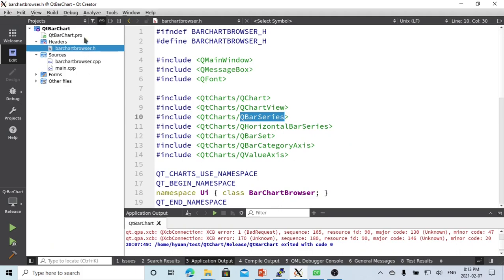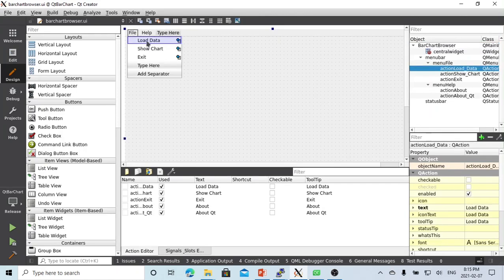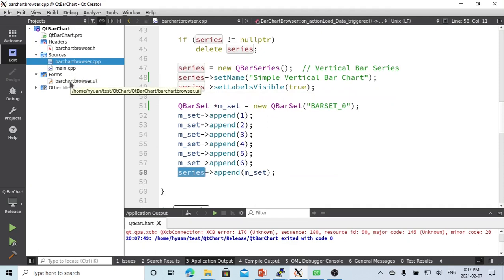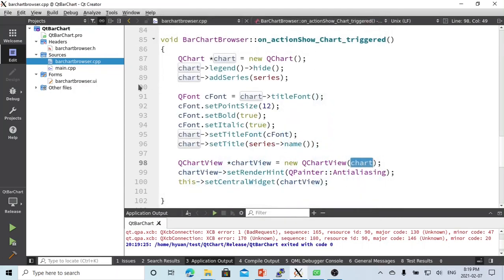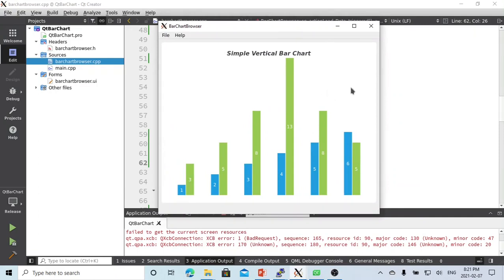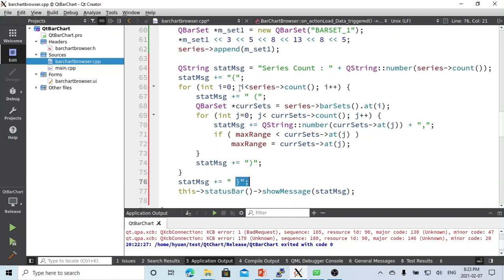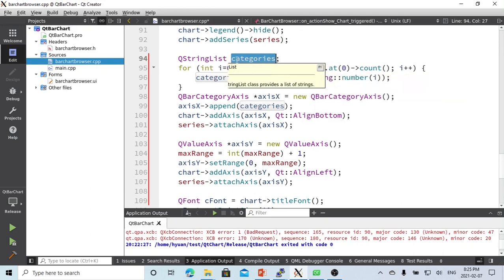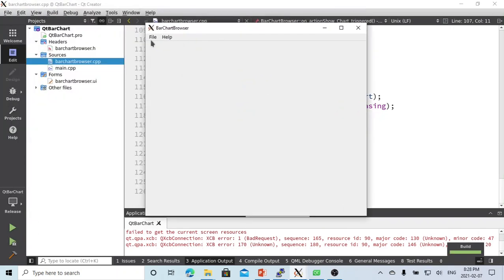C++ Programming on Linux - Qt Simple Bar Chart Example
This short video demonstrate how to build a Simple Bar Chart using Qt